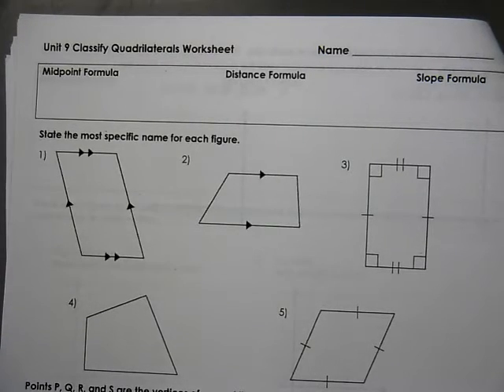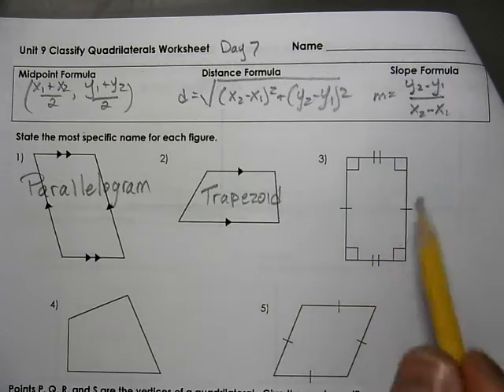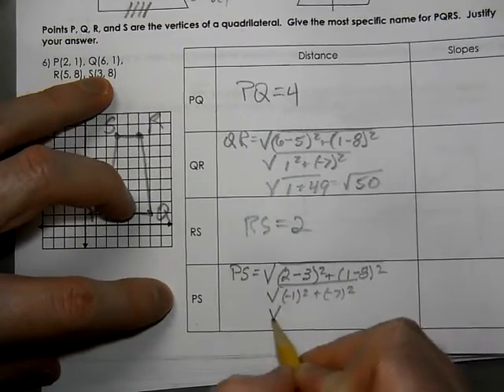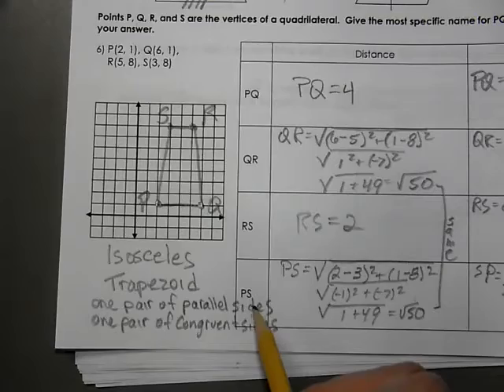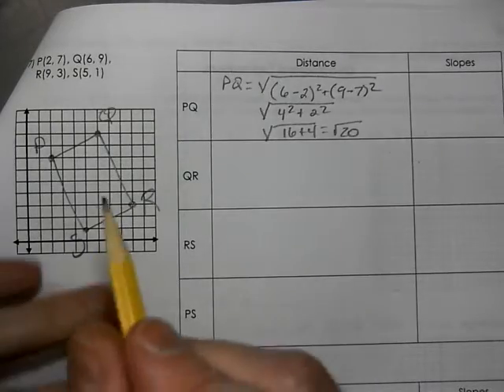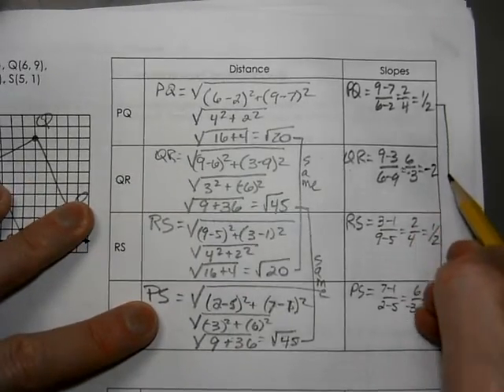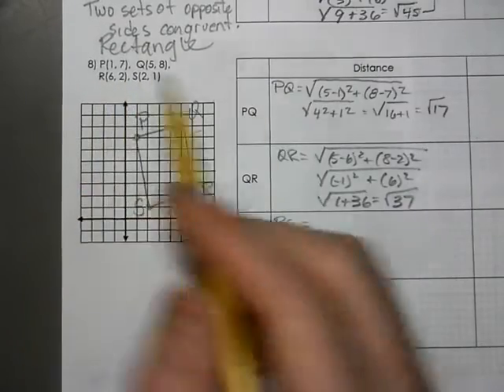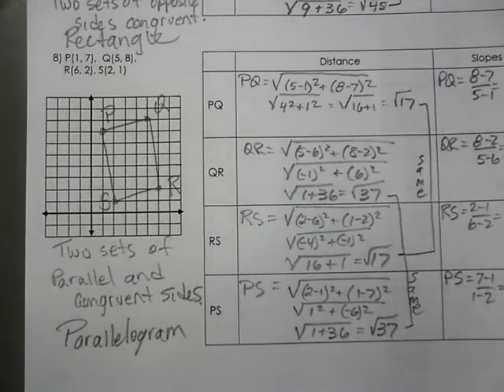Geometry Unit 9 Day 7 HW Classifying Quadrilaterals